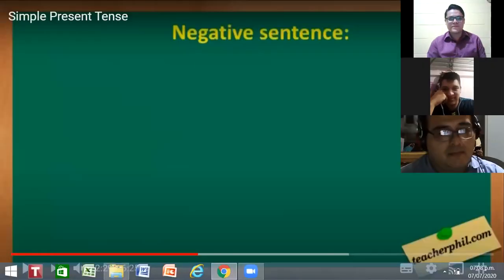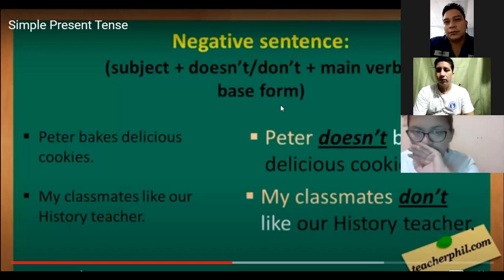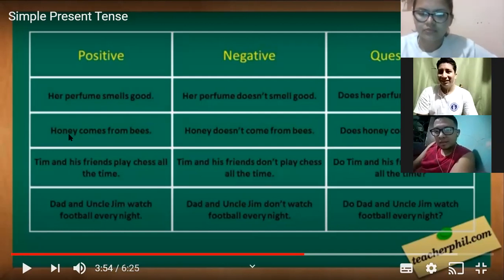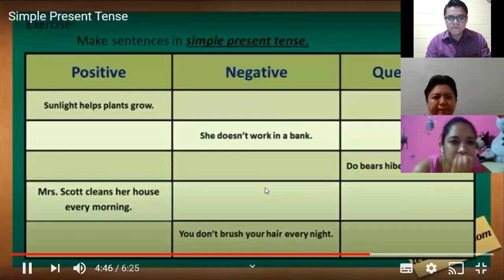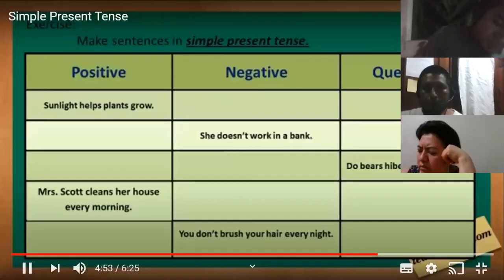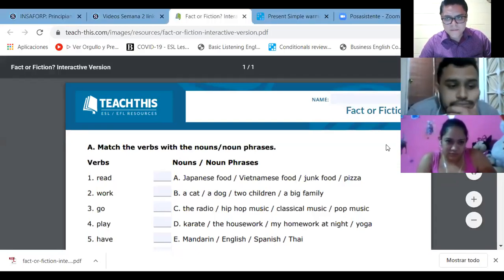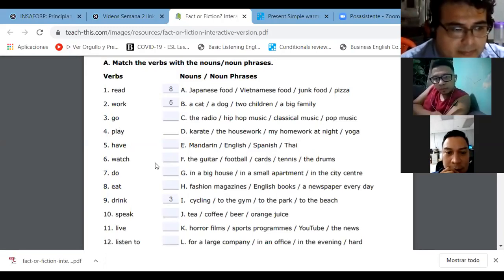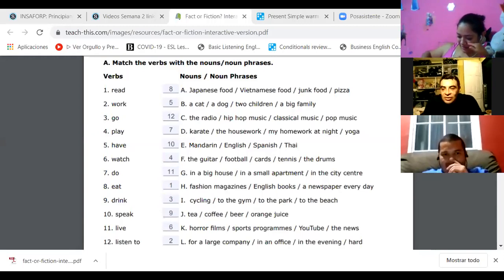07 07 20 PM / 2da clase / Principiante 1 (Semana 2)